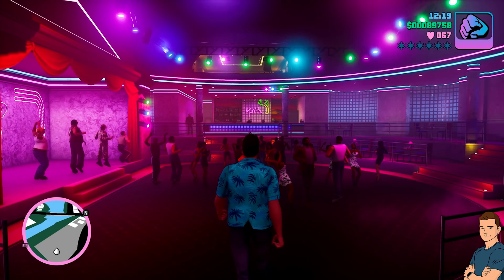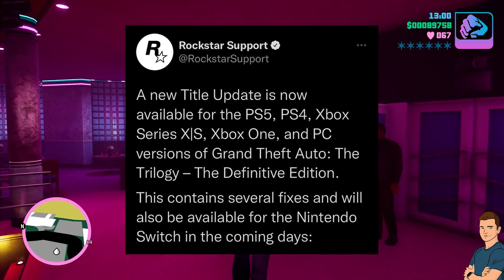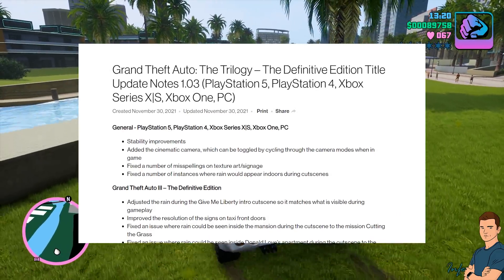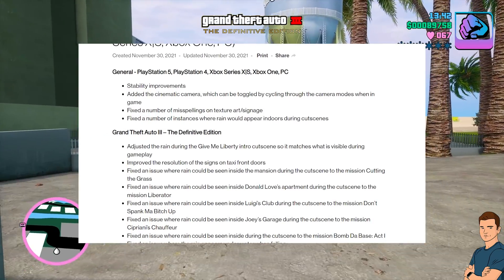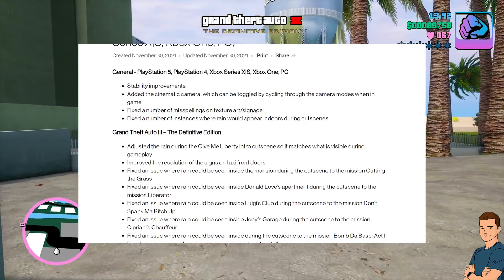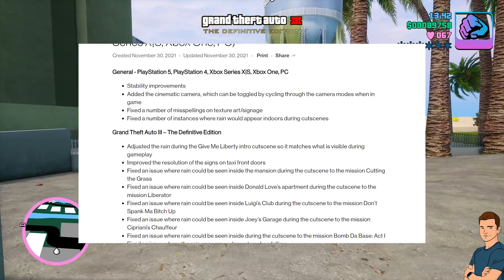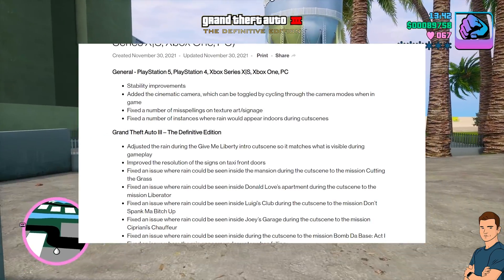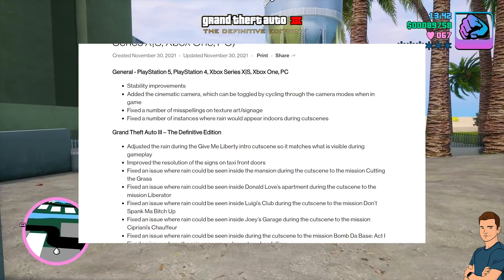100+ BUGS FIXED in GTA Trilogy Remastered HUGE UPDATE!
Rockstar Games fixes the big issues in Grand Theft Auto: The Trilogy - The Definitive Edition! In today’s GTA video, we take a look at the patch notes for the update, and we recap some of the biggest and most important improvements made to the Trilogy, such as better rain effects, added fog, camera enhancements, and more!
GTA: The Trilogy - The Definitive Edition, available now digitally through the PlayStation Store, the Microsoft Store on Xbox, Nintendo eShop, with select physical releases on December 7.
Experience the games that started it all — introducing unprecedented freedom and immersion through three living, breathing worlds filled with hilarious action, rich, cinematic storytelling, classic characters, and unforgettable music.
Bringing the classic worlds of Liberty City, Vice City, and San Andreas to modern platforms, Grand Theft Auto: The Trilogy – The Definitive Edition debuts new GTAV-inspired modern controls, across-the-board visual enhancements, and much more to improve upon all three games.

0:00 - Intro
1:32 - GTA III Updates
3:27 - GTA: Vice City Updates
6:19 - GTA: San Andreas Updates
11:08 - Recap